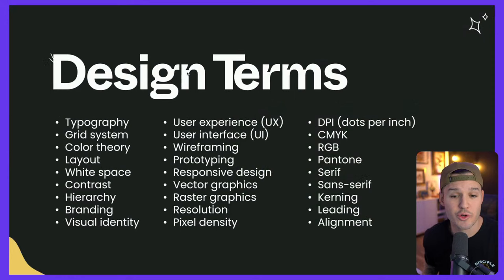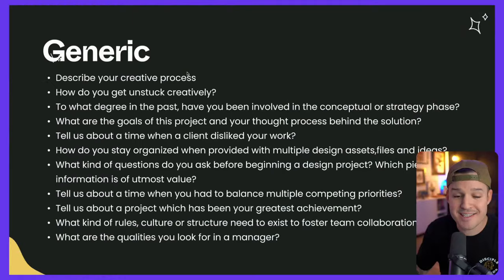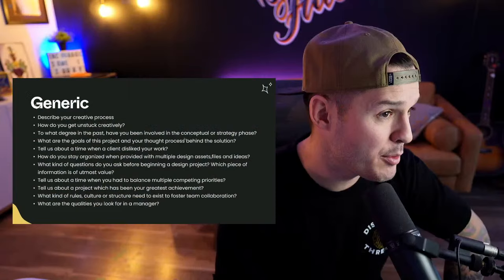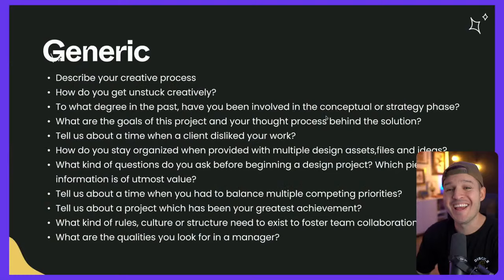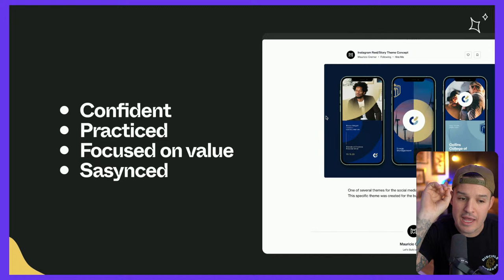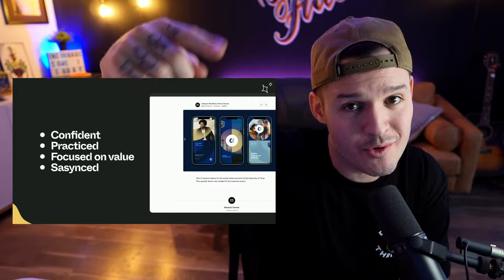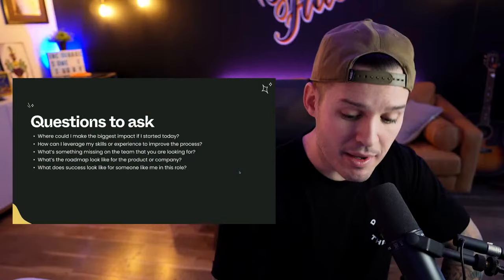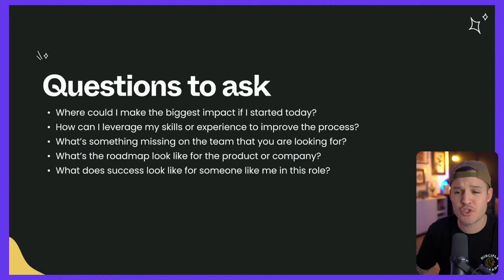How to Ace Interviews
Join us for an exciting online event where we will discuss interview preparation specifically for designers. We will cover various topics such as how to showcase your design portfolio effectively, the types of questions to expect during a design interview, and how to communicate your design process. We will also provide tips on how to prepare for a remote design interview and discuss common mistakes to avoid.
🤝 Learn UI Design in 30-Days